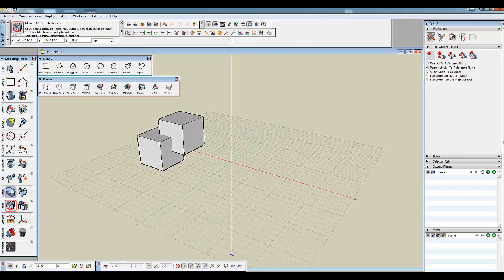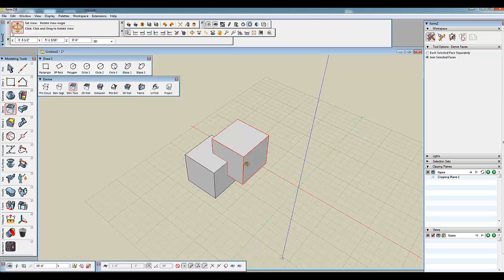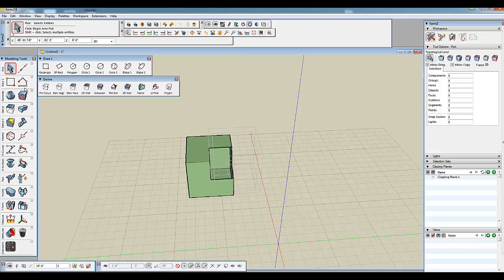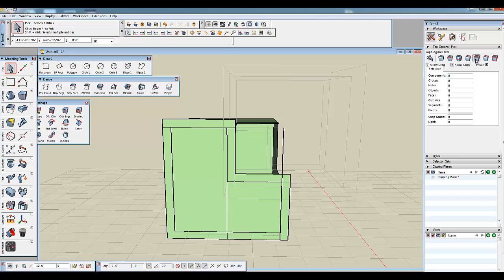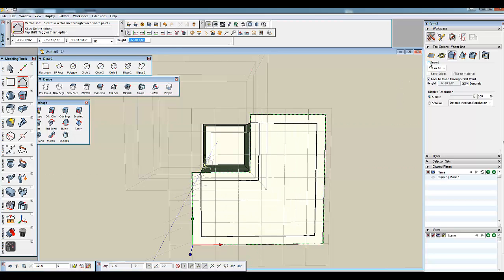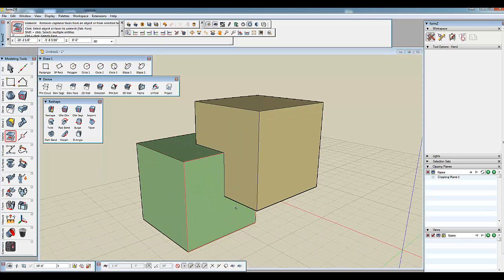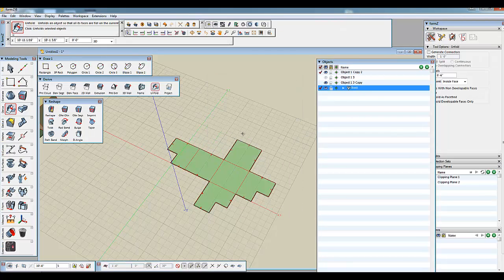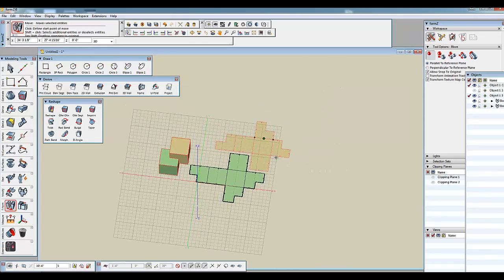FormZ 7 - Create Collision Boxes Templates for Fabrication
1. Create Collision Boxes
 1a. Union boxes
 1b. Thicken (IN 9")
2. Derv Face
2a. Select "Derv Face" under Derive
2b. Check "Join Selected Faces"
2c. Select each and every faces by holding down SHIFT on Box #1
2d. Select Box#1 & CRTL+X to cut it
2e. Undo twice
3. Repeat Step 2 for Box #2
4a. CRTL+V to paste Box #1
4b. CTRL+SHIFT+I to isolate object OR MOVE it away before next step
5. Important: EXTEND COLLIDING EDGES on one of the boxes so they have a common surfaces to glue on -Depends on the design, you'll need to figure out which box to create the extend edge
5a. Method 1 Offset Online + Delete Faces
5b. Method 2. Use V-LINE  tool to draw
5c. STITICH under the menu MODIFY to stitch all extension planes
5d. Use UNMESH to clear edge lines
5e. CTRL+SHIFT+R to reveal all objects
5f.Goto "Edit" then "Clear all Ghost"
6. Select each box and Click UNFOLD under DERIVE Menu
Optional: Color each box before UNFOLD